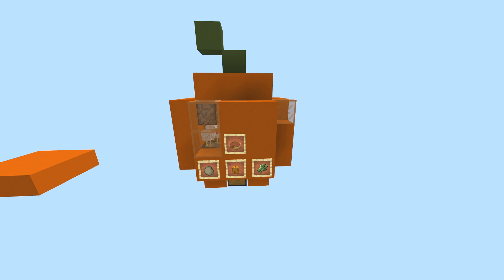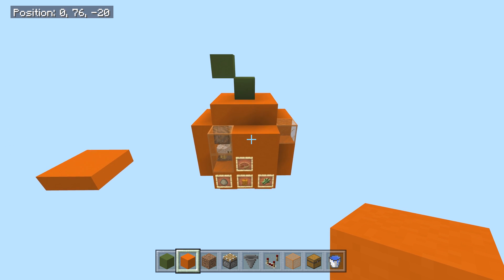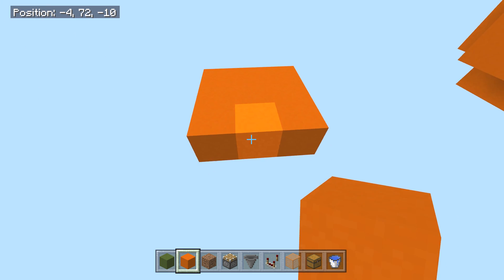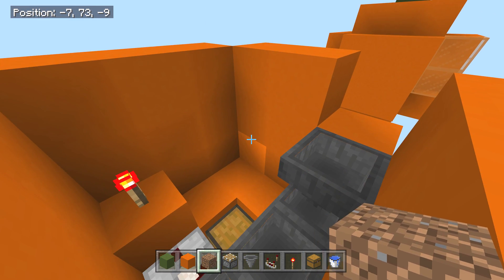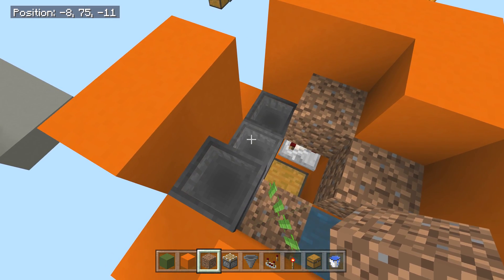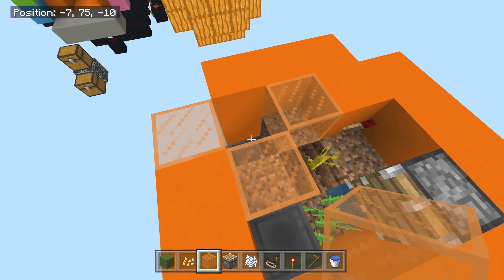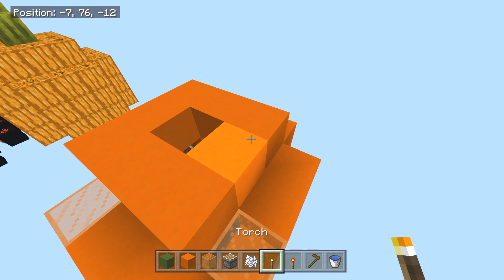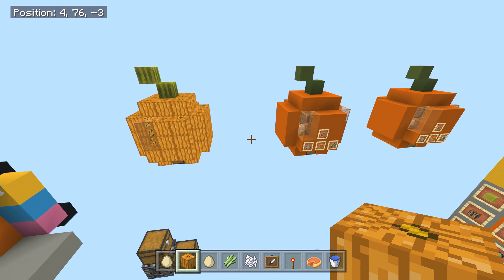Minecraft - PUMPKIN PIE FARM 🥧 [ Redstone Tutorial ] MCPE / Bedrock / Xbox / Switch / PS4 / Java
How to make a PUMPKIN PIE FARM 🥧 ( SEMI - AUTOMATIC ) for Minecraft Bedrock ( MCPE 📱 1.8 & 1.9 Pocket Edition / XBOX One / Windows 10 / Switch ) ( Village and Pillage ) Console 🎮 PS3 / PS4 TU82 Xbox 360 WiiU ( Java 💻 1.3 & 1.4 ) .